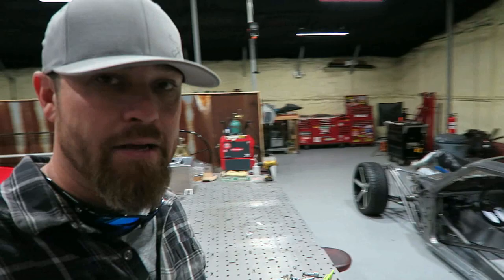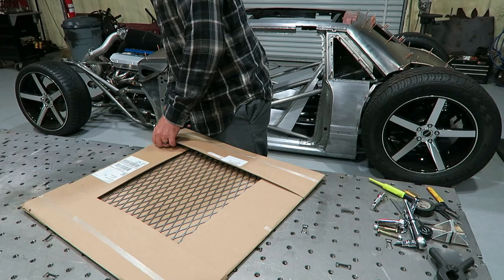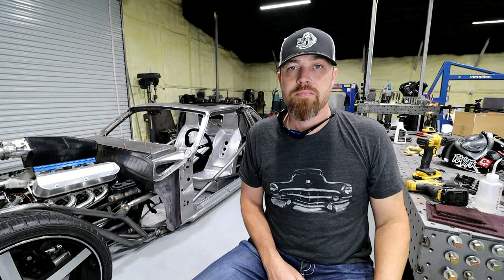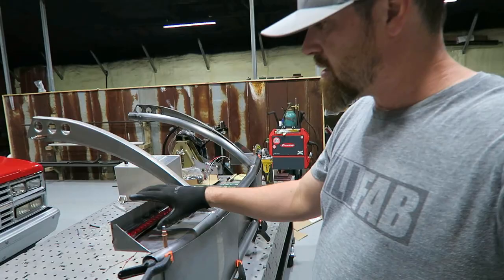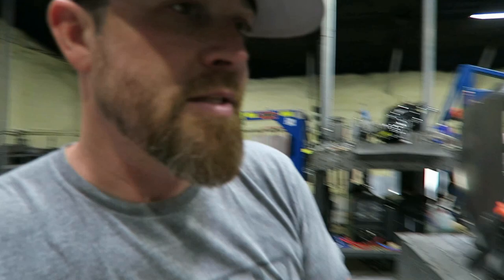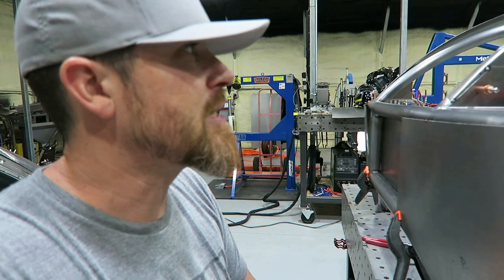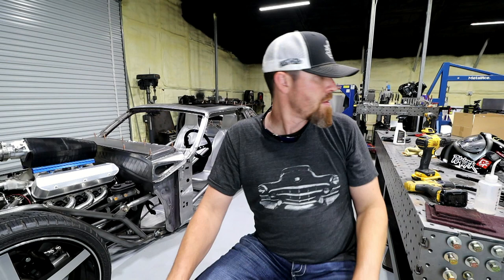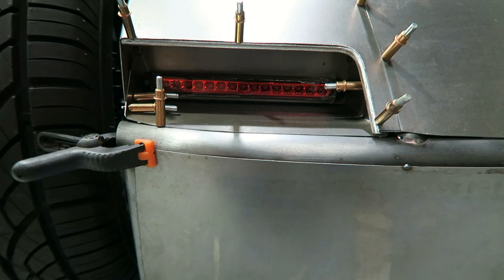Trying To Build Automotive Artwork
Trying to build some automotive artwork...I mean that's basically what all this is for me. I never intended for this custom car build to be overly functional. It was really more about making something to stretch the limit of my fabrication skills. More stretching coming soon.